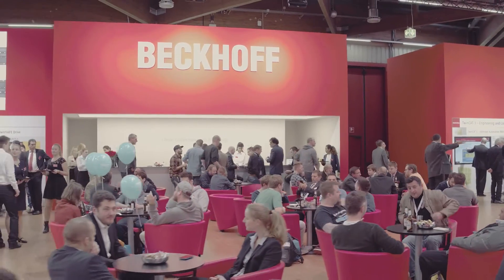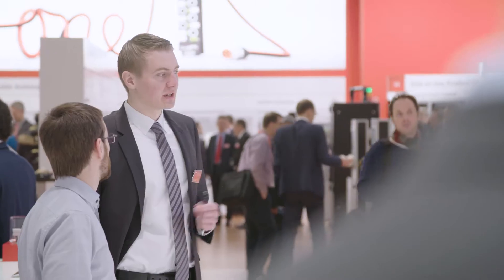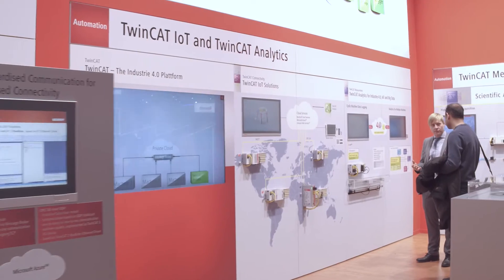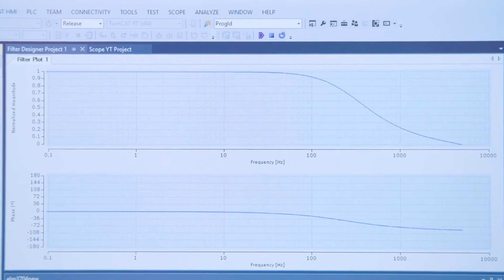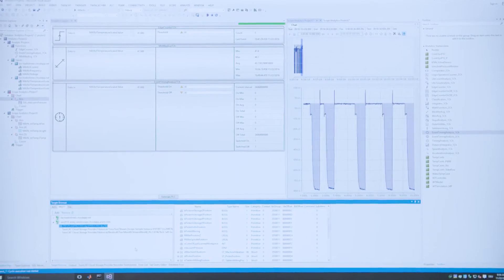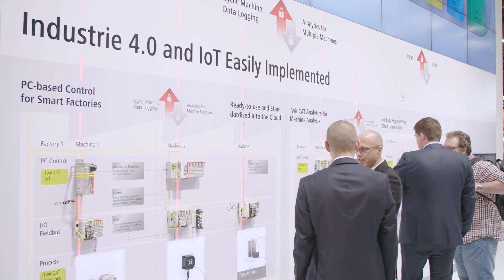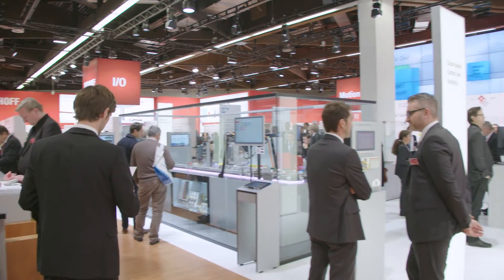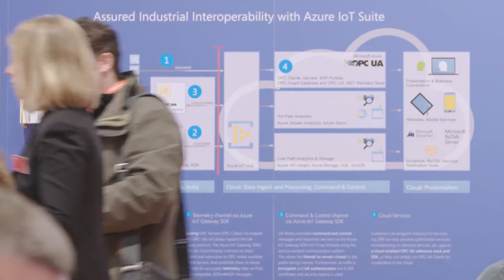SPS IPC Drives 2016, Day 1: Beckhoff Trade Show TV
Beckhoff Trade Show TV Day 1 at SPS IPC Drives 2016. Topics: High-end measurement technology with EtherCAT measurement modules, cycle-synchronous data acquisition with TwinCAT Analytics, Industrie 4.0 and IoT applications, Microsoft HoloLens™ demo.